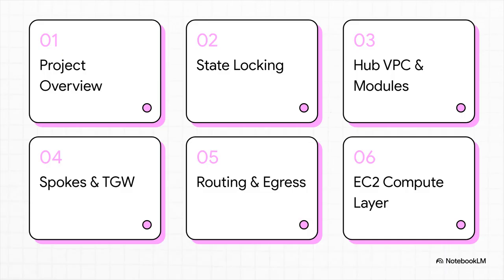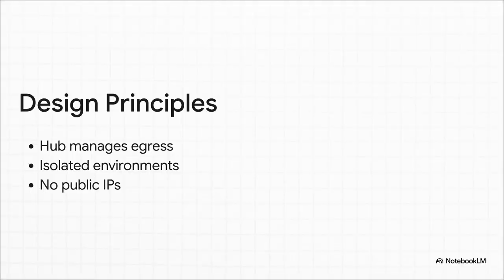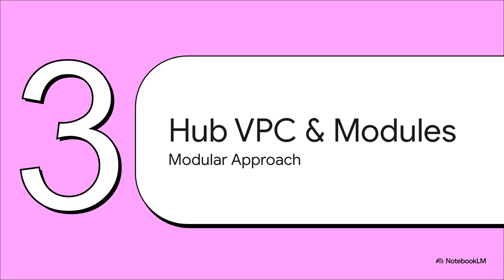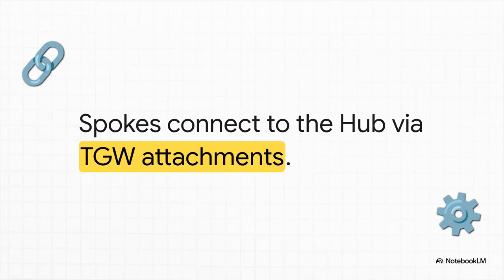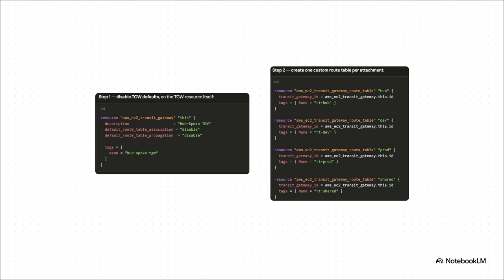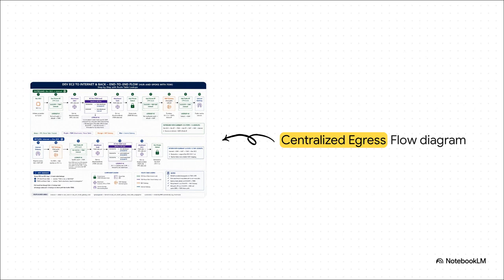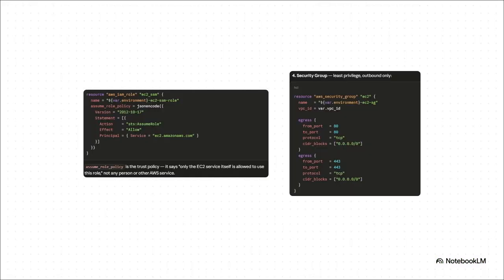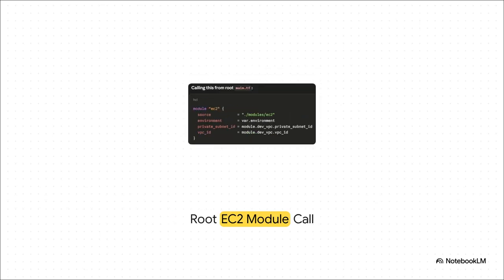AWS Multi VPC Hub and Spoke Phase 1